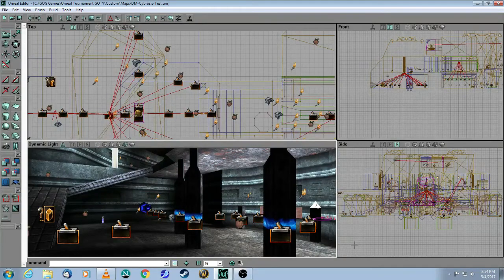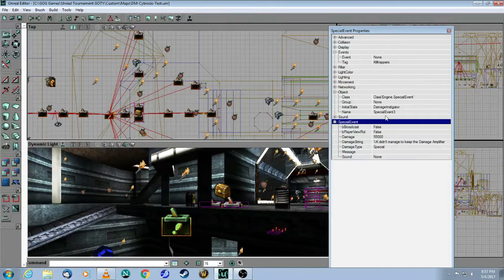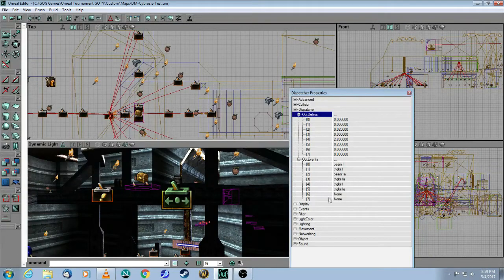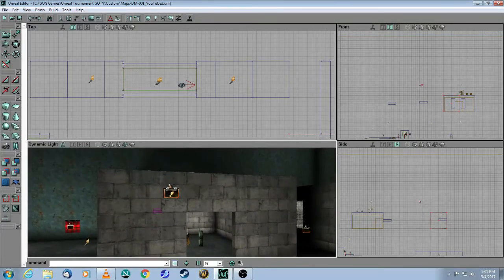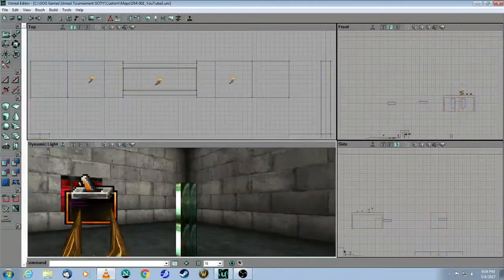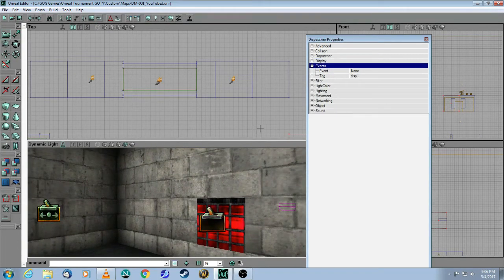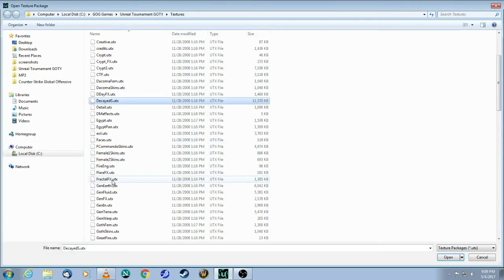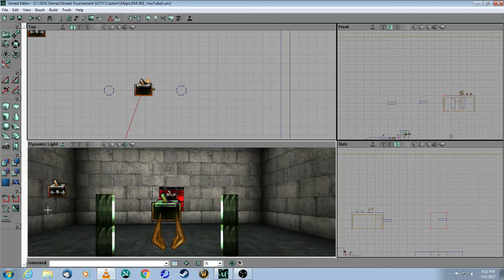Unreal Editor 2 Tutorial - It's a Trap! DM-Cybrosis 2 - UT99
Note: This is an advanced tutorial.  Before you begin, you will need to know the following topics:

This video tutorial covers:
- Special Event - Damage Instigator
- Dispatcher
- Trigger toggle
- Volumetric brush - mover
- Mover Sounds

Posting date: May 4, 2017